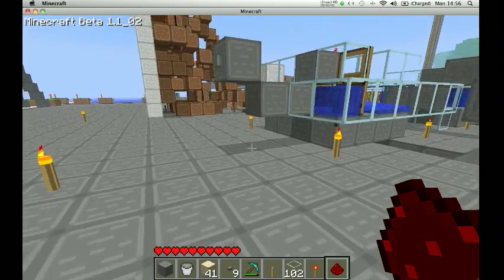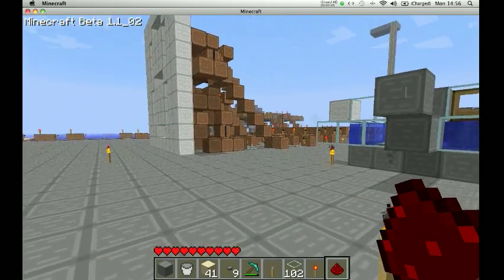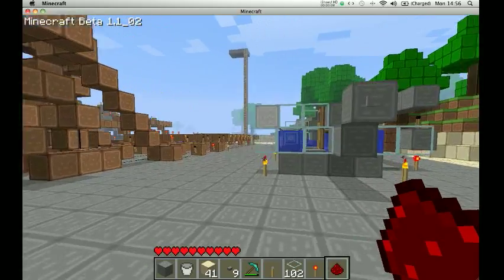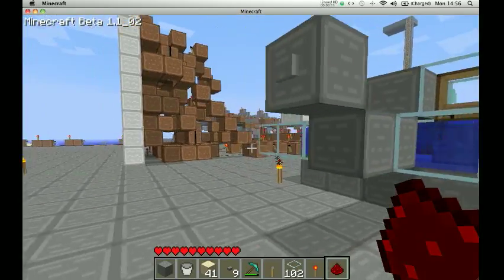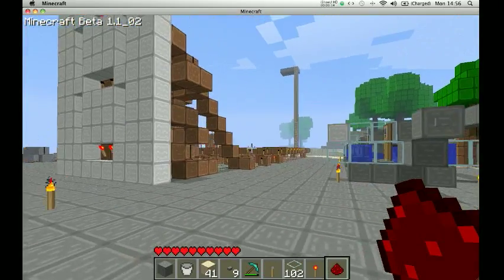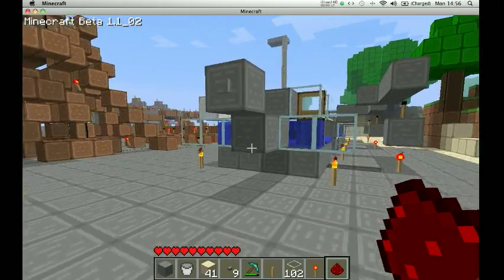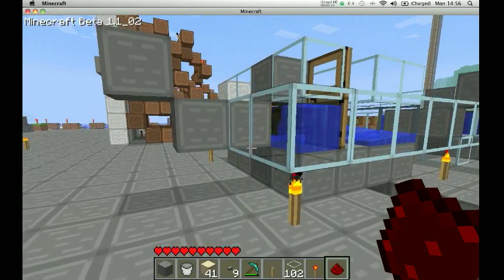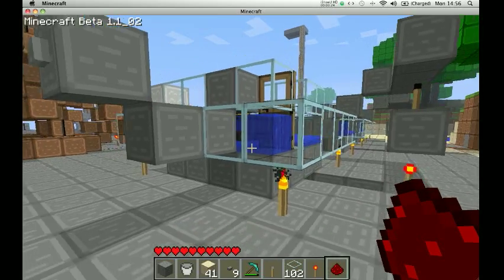Minecraft T Flip Flop Boat Design Problem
A T Flip Flop Design using boats by EthosLab that i am using to create a chain of for a counter is not working as a T Flip Flop should, i don't know if that's the design or if it's my own problem but either way i would appreciate some help or advice as to fixing this problem. Thank you for viewing. The Design is shown by EthosLab here: